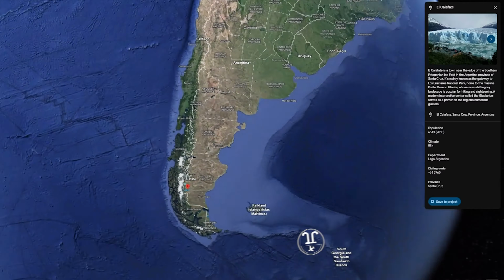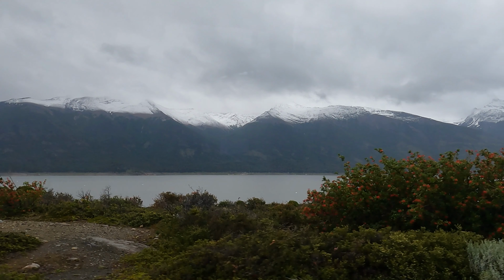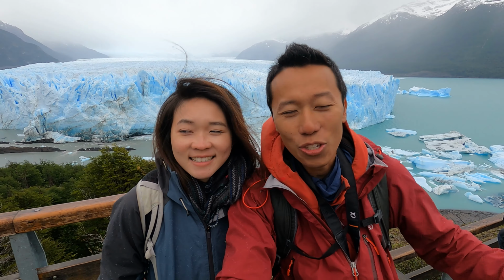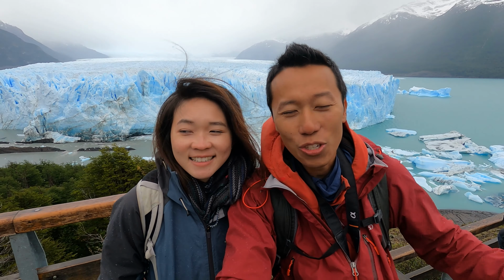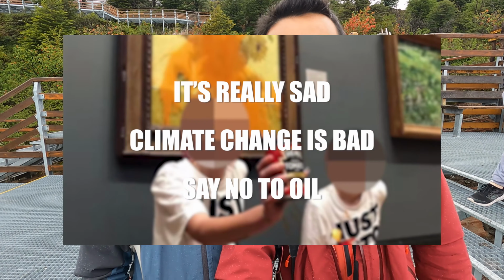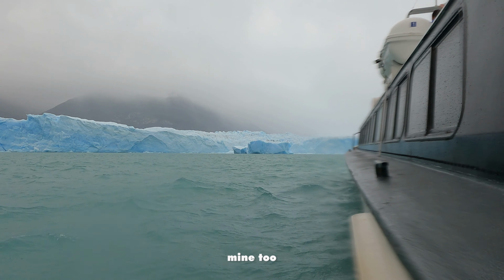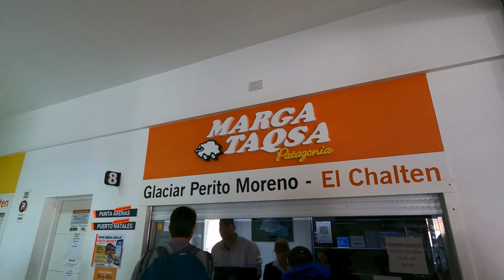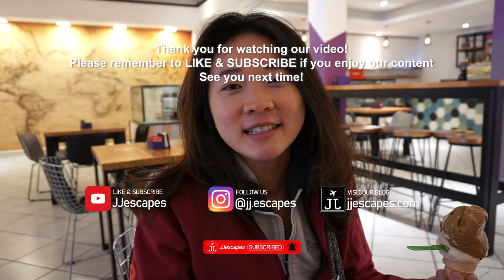MUST DO in El Calafate 🇦🇷 PERITO MORENO GLACIER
Today we're visiting the Perito Moreno Glacier in Los Glaciares National Park, a UNESCO World Heritage site located in southern Argentina.

Perito Moreno Glacier is part of the Southern Patagonia Ice Fields, which is of the largest stores of freshwater on the entire planet. The glacier itself is 250 sqkm (~100 sqmi) and is bigger than the city of Buenos Aires. Located just 1.5hours outside of El Calafate, it is extremely accessible with numerous boardwalks to take in the views.